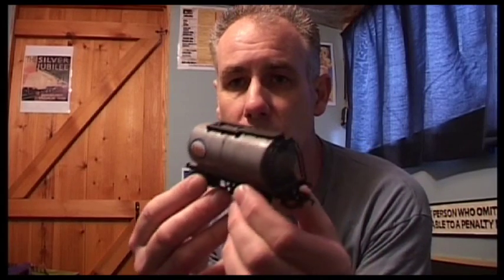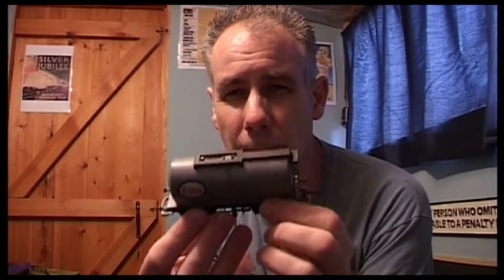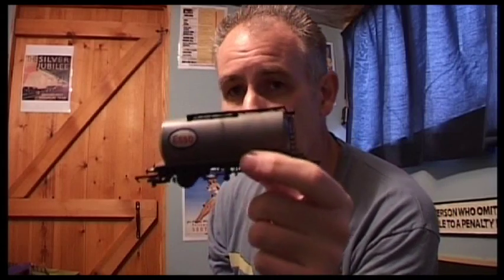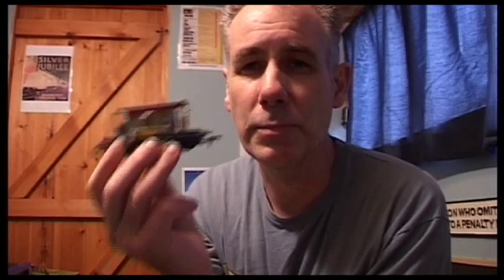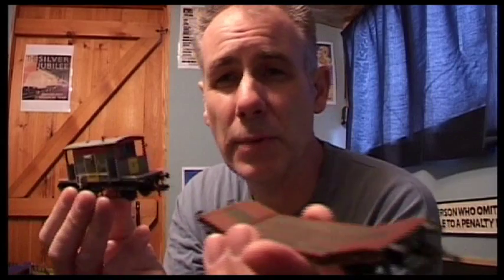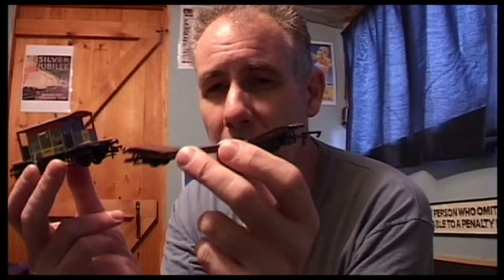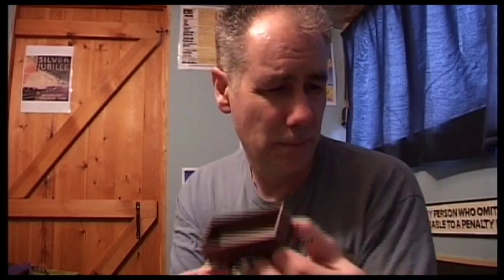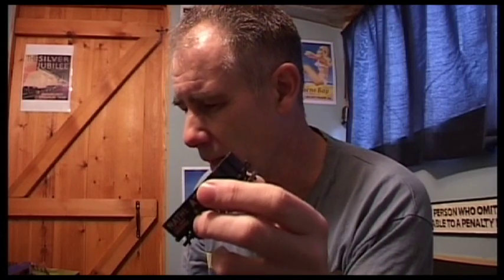Calverton Update 21st Jan 2015 Wagons – Barrier Wagons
This is something that I only recently found out about wagons. Fuel wagons need ‘Barrier Wagons’ either side of them to look correct. Modellers often run one barrier wagon but the official rules in the UK say three each end of the fuel wagons separating the Engine and at the other end the Brake Van.

There is another definition for Barrier Wagon, and that is one, which links different couplings on other wagons. But for the purpose of this video I stick to the first definition.

Incidentally the sound of the J94 is actually the sound it makes. It doesn’t have ‘sound’ fitted but it still rather sounds like steam.

If you know anything else feel free to tell me.